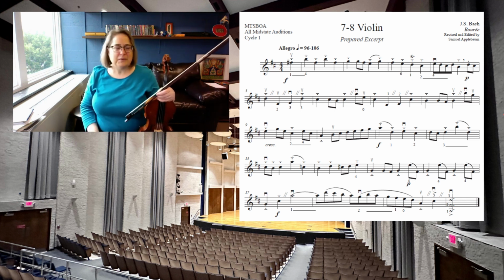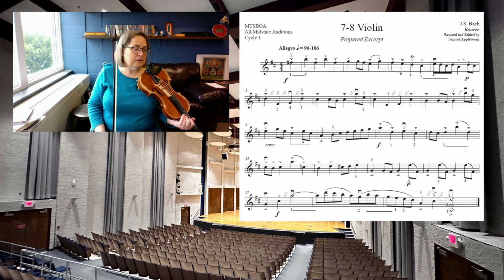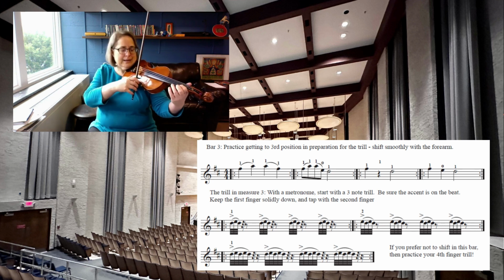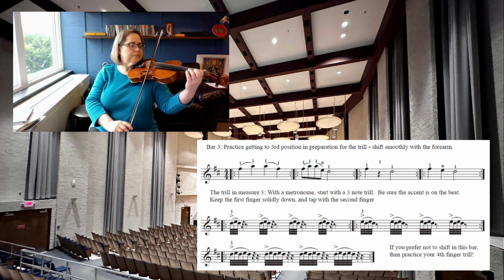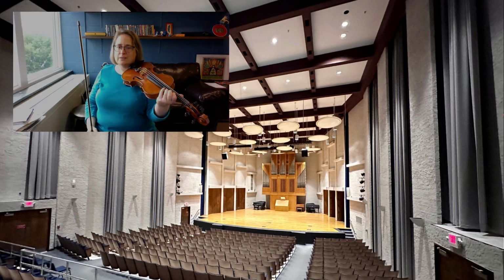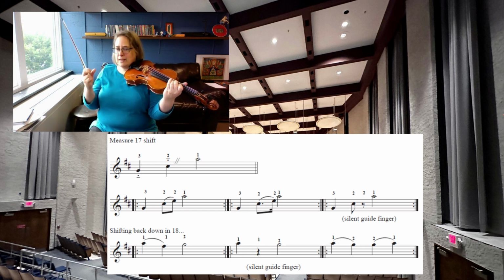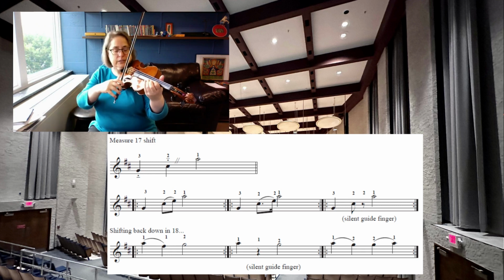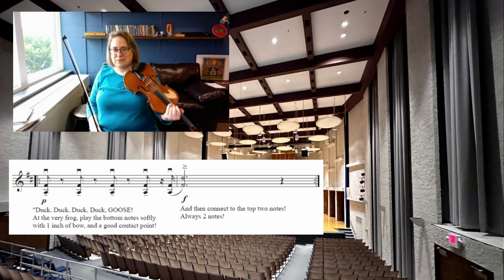Midstate 7-8 Violin - Andrea Dawson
MTSBOA MidState Audition Video – 7-8 Violin - Andrea Dawson
Middle Tennessee State University School of Music
Edited by Chris Combest

Music scholarships for undergraduates are awarded on a competitive basis to outstanding musicians. Students must demonstrate musicianship and technique appropriate for study at a major university school of music. Scholarship awards are offered to those students that not only demonstrate a high level of musicianship, but also to those that show great musical potential and promise as an active and enthusiastic member of a fast growing department.